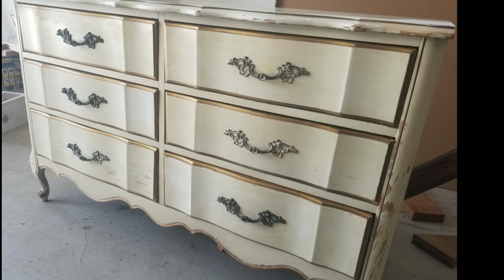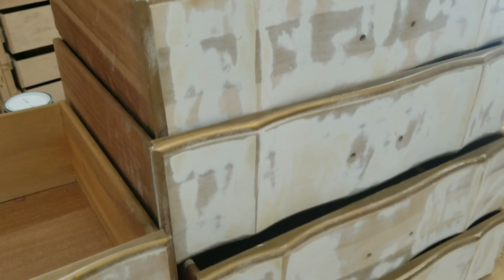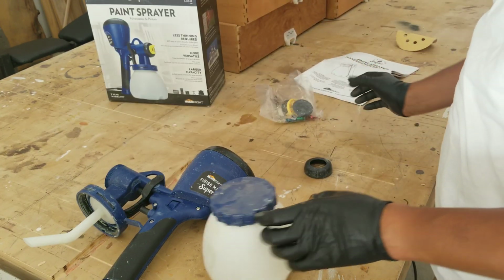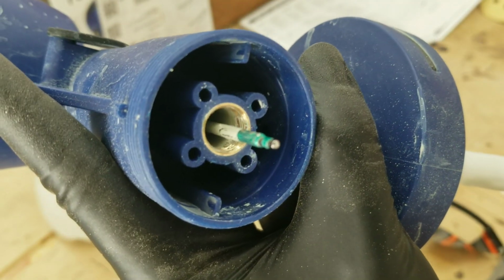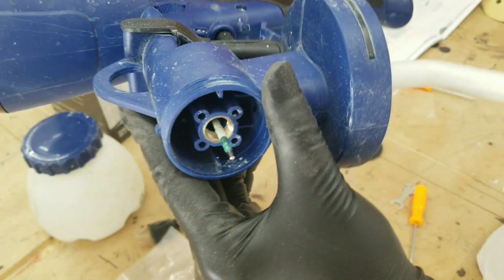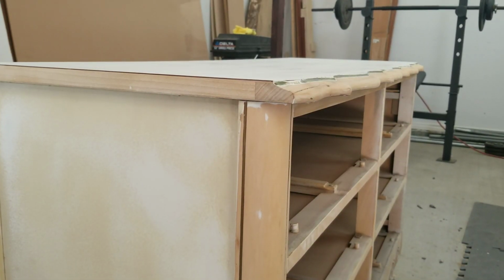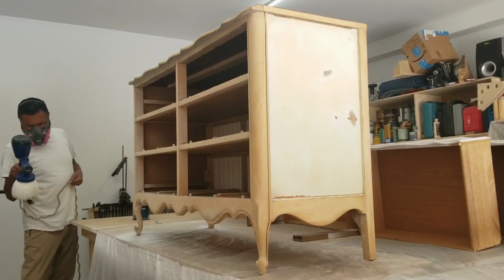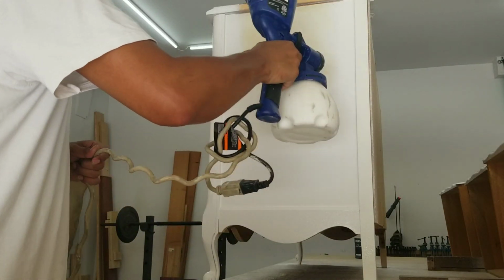Refinishing a Vintage Dresser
I refinished this vintage looking dresser. I did not build it. After lots of sanding I applied a white satin finish by Behr paint

Here's the paint sprayer I used that was purchased from amazon: HomeRight C800971.A Super Finish Max Extra Power Painter, Home Sprayer HVLP Spray Gun for Painting Projects, Blue